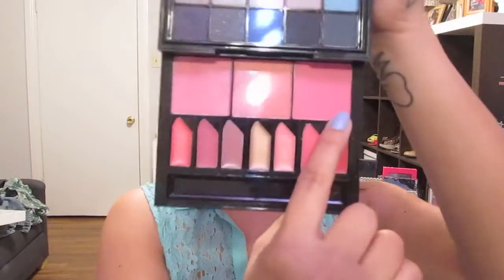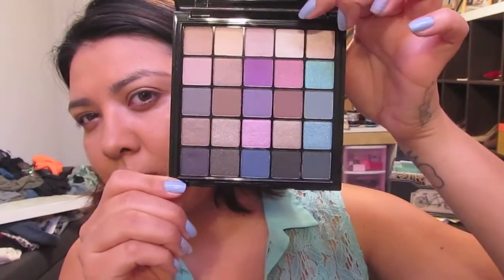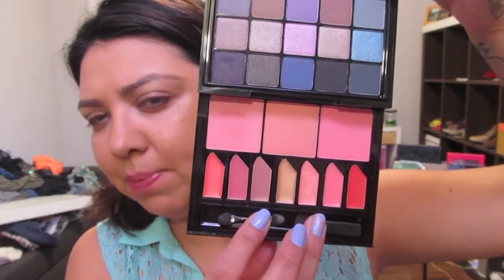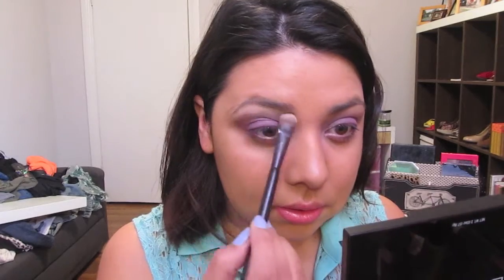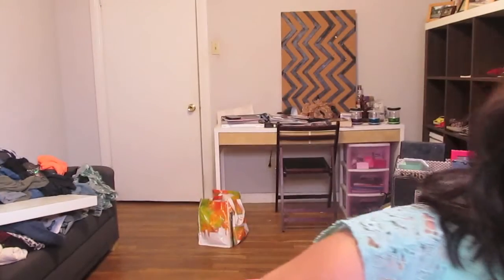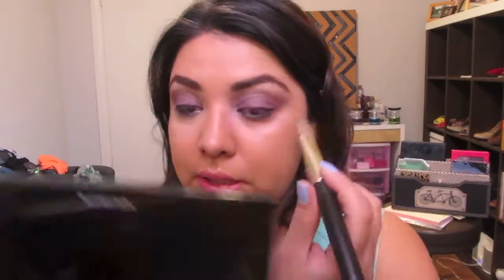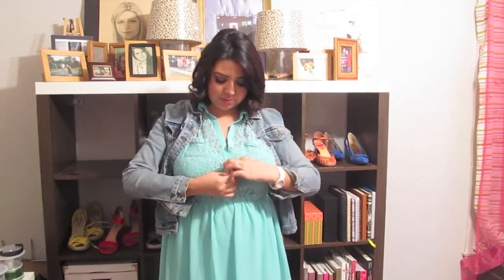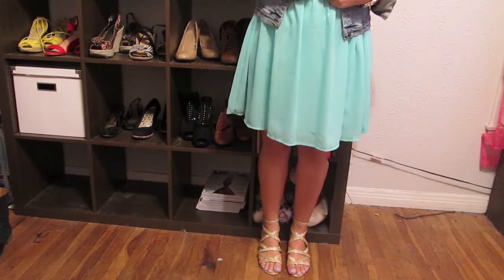Get the Look: Improvised Birthday | Ana Maggie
Check out what I wore on my birthday. :)